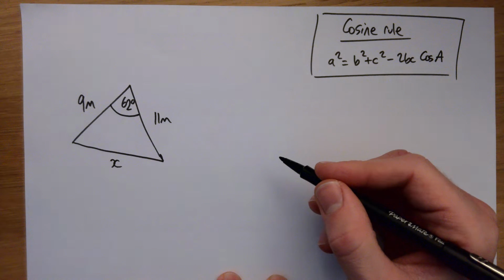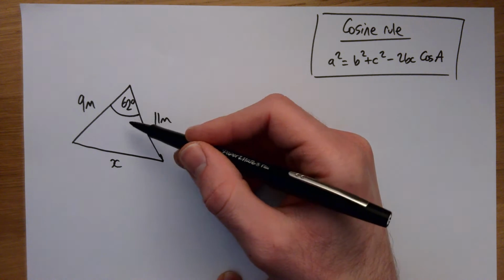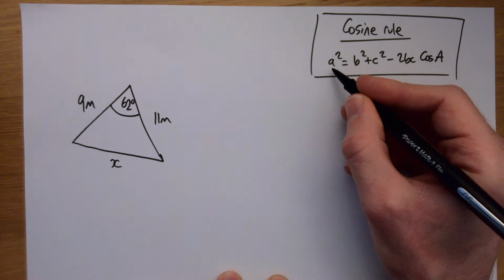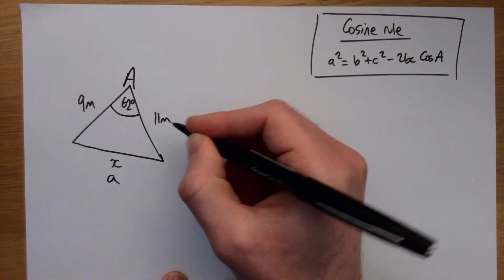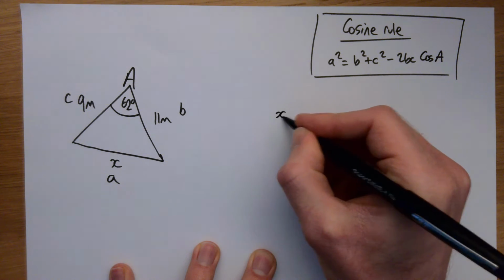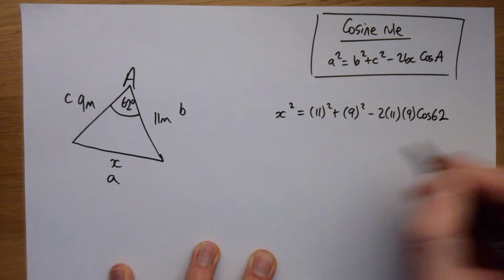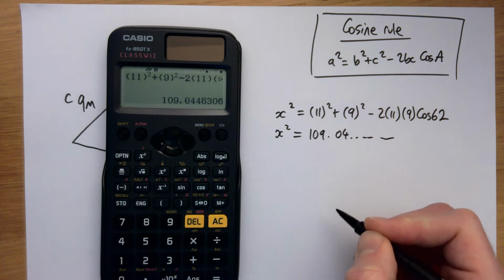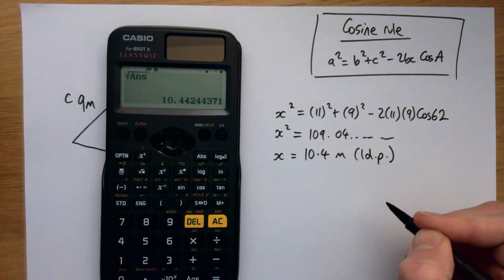Cosine rule (missing length)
This video explains how to use the Cosine rule to find a missing length.  Once mastered, the Cosine rule can become quite procedural and a good way to pick up marks in an exam.

You will need a good calculator for this topic and for your exams, this one is great:
Casio FX 83-GTX

For Higher tier students, knowing when to use Pythagoras instead of SohCahToa, the Sine Rule, and the Cosine rule can be difficult which is why I created this poster to help.

*MrEdWatson is a participant in the Amazon Services LLC Associates Program, an affiliate advertising program designed to provide a means for sites to earn advertising fees by advertising and linking to Amazon.com.